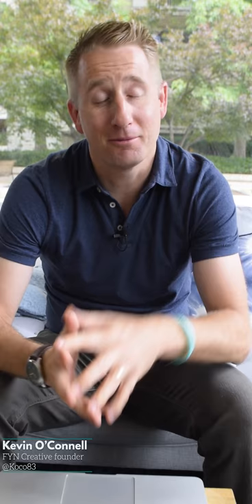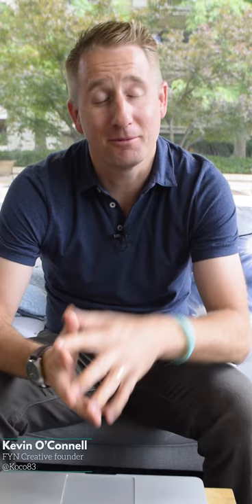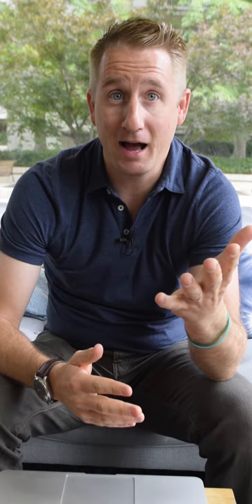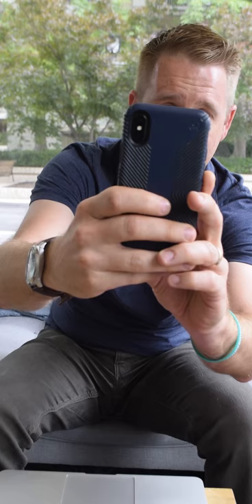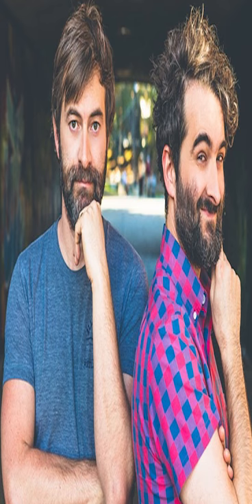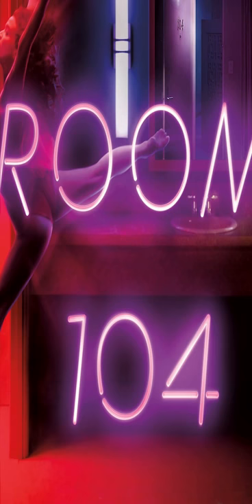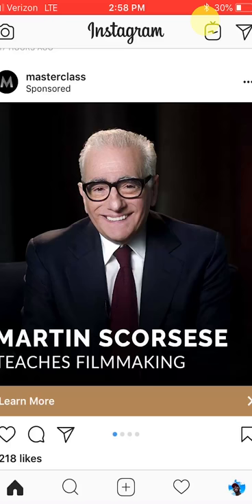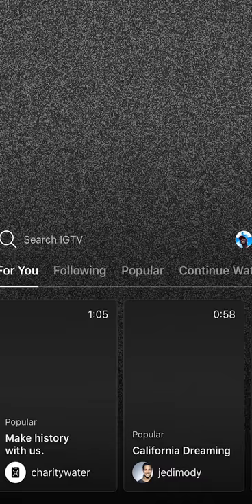Instagram TV: 3 Things You Need to Know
What is Instagram TV? Should I even use Instagram TV?

The quick answer is yes. But here is what you need to know about IGTV, vertical video, and implementing all of these updates in 2018 into your social video strategy.

ORIGINALLY RECORDED AND UPLOADED TO IGTV ON 6/22/18

Part futurist part digital storyteller, Kevin O’Connell is a rising voice in the digital marketing space. As founder of FYN Creative based in Arlington, VA, O’Connell partners with clients to employ disruptive digital marketing tactics that combine time tested storytelling techniques with the latest technology and digital media channels. His clients in the education, non-profit, and start-up space include American University, American College of Personnel Association (ACPA), George Washington University Business School, National Lemonade Day, Millennial Action Project, and U.S. Department of Commerce.

As a TEDx speaker and author of The Niche Movement: The New Rules to Finding a Career You Love, O’Connell started a national conversation about how the millennial generation is disrupting the status quo in their career choices and approach to employment. Kevin’s passion is to end employment unhappiness for this generation. The Niche Movement blog has over 30 contributing editors and a global reach of 5,000+. The core message of this community has spread through Kevin’s keynotes and mentorships at several organizations including American Disabilities Association, APCO Worldwide, General Assembly, Penn State University, Rutgers University, Stevens Institute of Technology, and Virginia Tech.